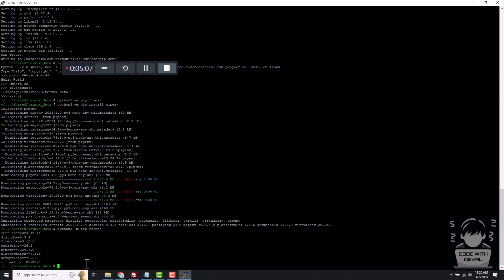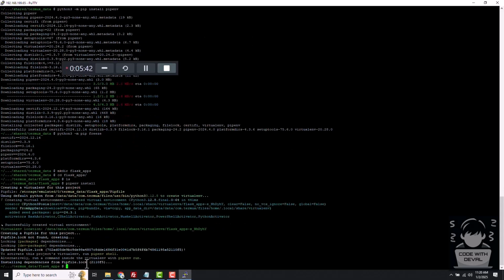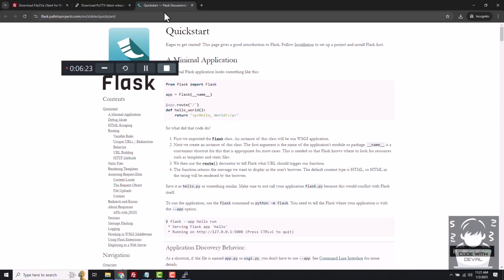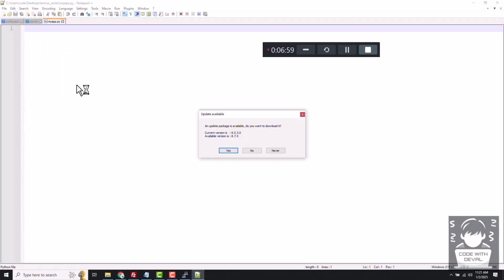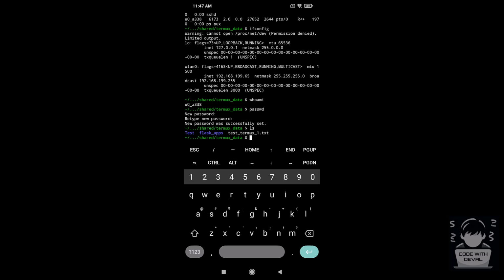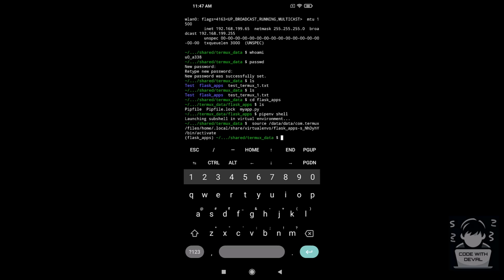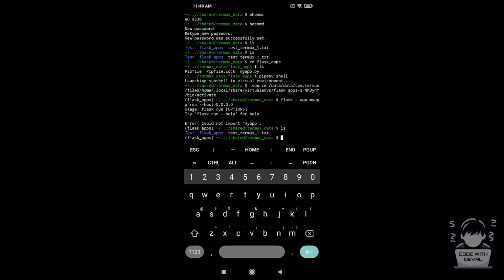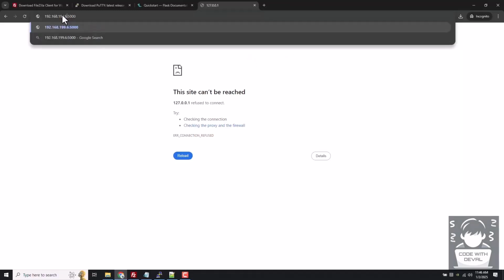6. Create and Run Flask Web Application on Android (Termux)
This video is about how to create and run python web application using flask on android device, and how to access it with different device which are connected with same wifi network.

Commands:
To install flask: python3 -m pip install flask
To run flask app: flask --app your_app_name run --host=0.0.0.0
To access flask app in same android device: 0.0.0.0:5000
To access flask app in PC (or any other device) connected on same wifi network: android's_ip_address:5000 (from flask's output or with ifconfig)